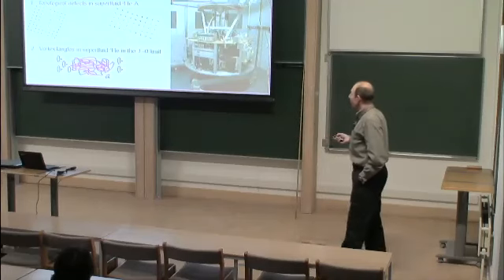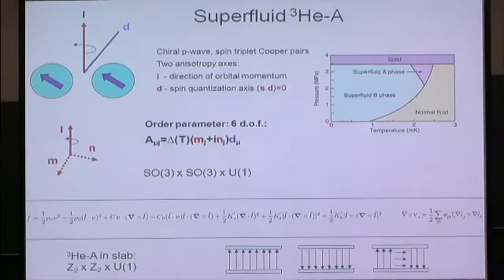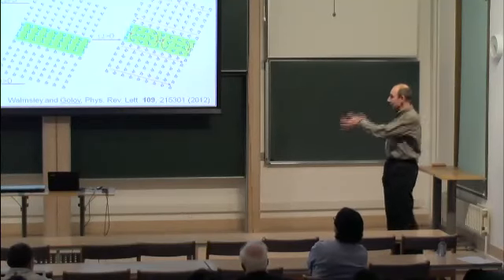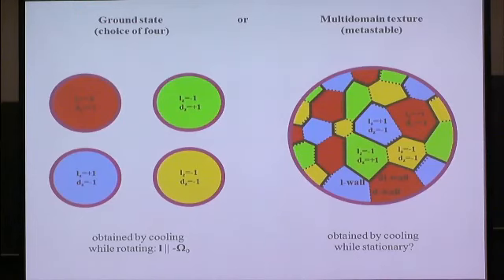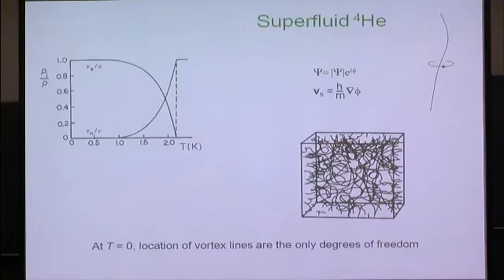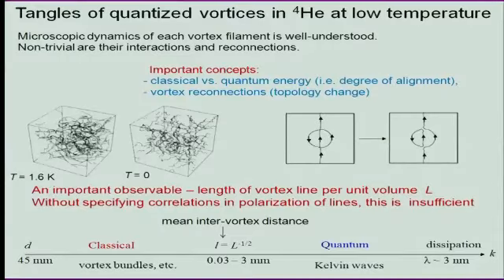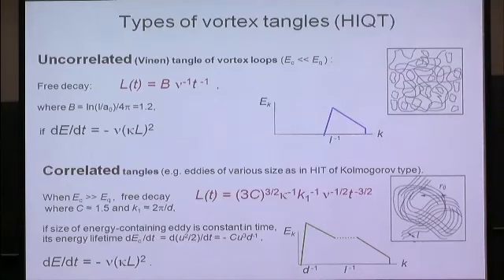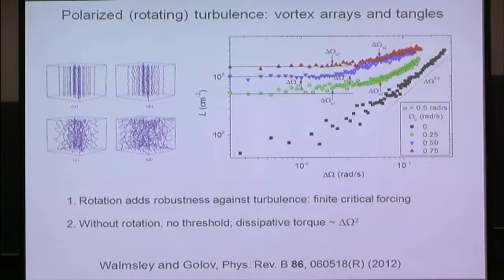Prof. Andrei Golov | Experiments with tangles of quantized vortex lines in superfluid 4He in the...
Title: Experiments with tangles of quantized vortex lines in superfluid 4He in the T=0 limit
Speaker: Professor Andrei Golov (University of Manchester)
Date: 6th Dec 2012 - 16:05 to 16:25